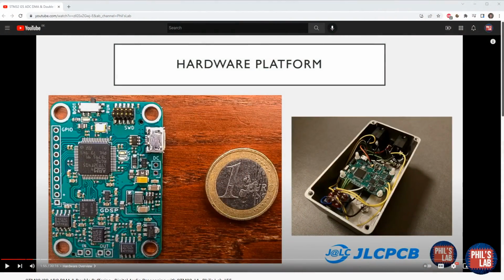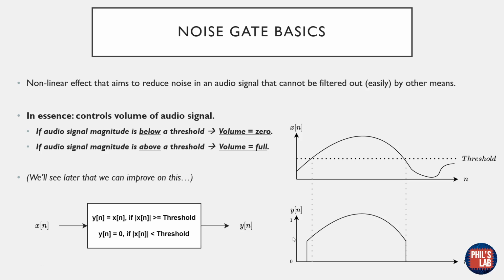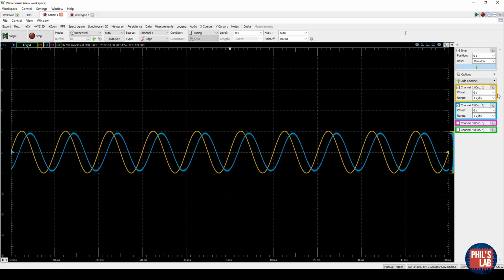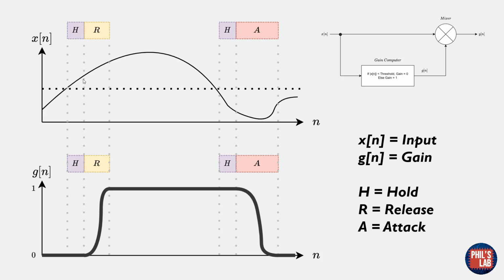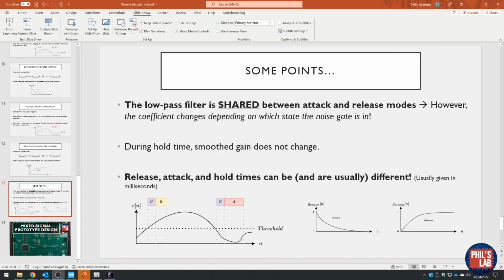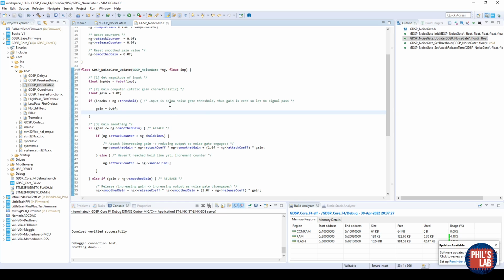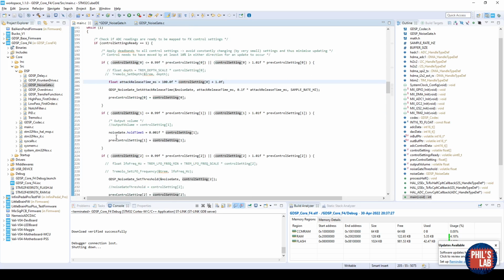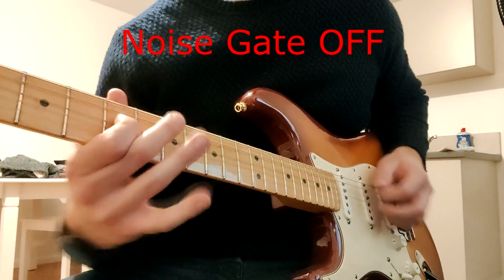(Sponsored) Noise Gate - DSP with STM32 - Phil's Lab #58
Audio noise gate theory and real-time implementation on an STM32 microcontroller in C. Basic (threshold) vs advanced noise gate (threshold + attack + release + hold), analysis in time domain, tests using Digilent ADP3450 to see influence of noise gate parameters on signals. Live guitar demos.

PCBA from $0 (Free Setup, Free Stencil) (AD)

[TIMESTAMPS]
00:00 Guitar Demo
00:18 Introduction
01:22 JLCPCB and Git (Ad)
01:47 Altium Designer Free Trial (Ad)

02:23 Noise Gate Theory
04:55 Basic Noise Gate Implementation (STM32CubeIDE)
05:54 Basic Noise Gate Live Tests (Digilent Waveforms)
07:27 Basic Noise Gate Guitar Demo

07:38 Noise Gate Improvements (Advanced Noise Gate)
13:00 Advanced Noise Gate Implementation (STM32CubeIDE)
18:37 Advanced Noise Gate Live Tests (Digilent Waveforms)
21:05 Advanced Noise Gate Guitar Demo

ID: QIBvbJtYjWuHiTG0uCoK